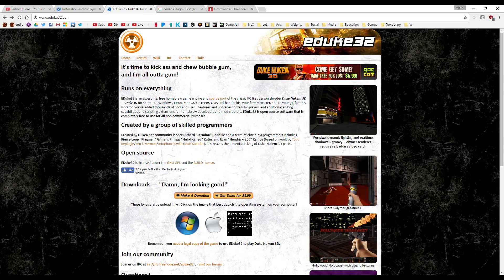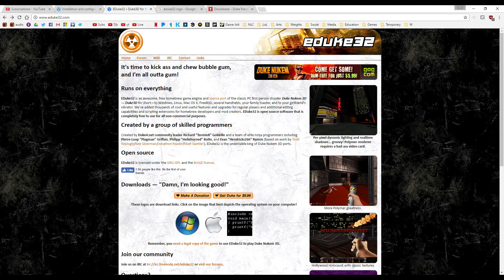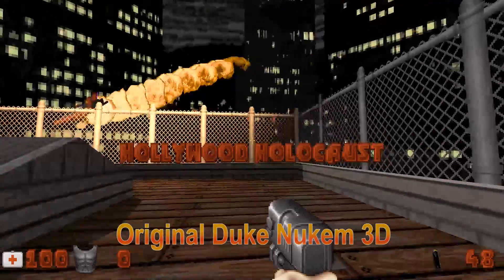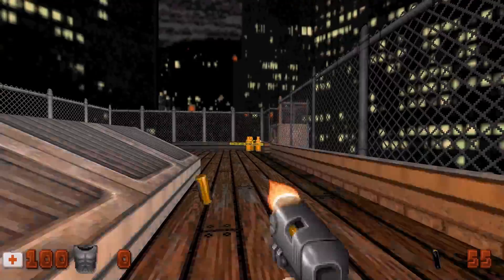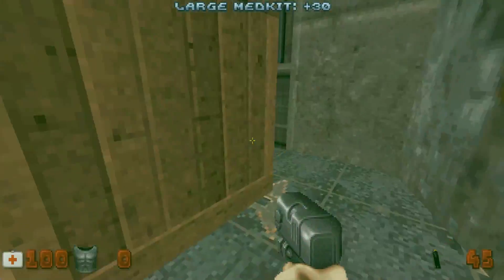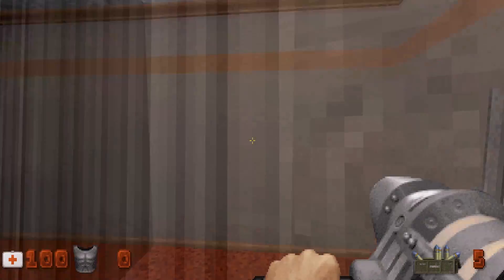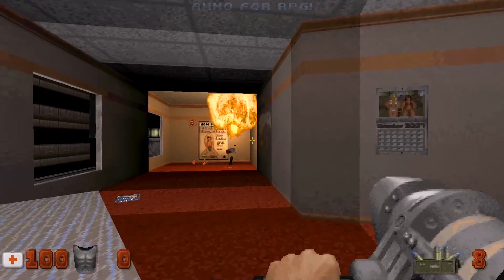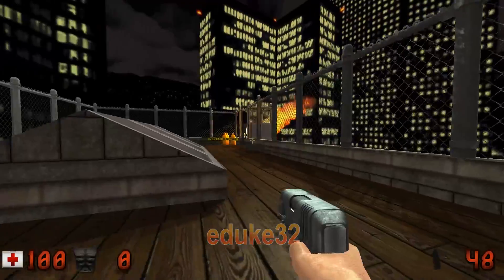eduke32 | Duke Nukem 3D Source Port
A short comparison in eduke32 between the original Duke Nukem 3D textures & music, and High Resolution textures, music, and 3D models installed.

(Download "Duke3D HRP v5.4 FULL SFX" )